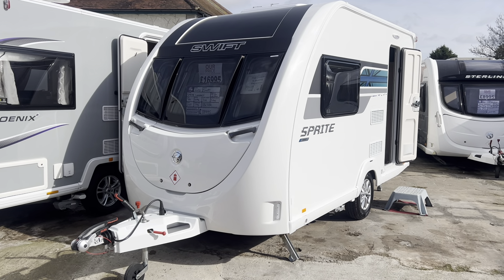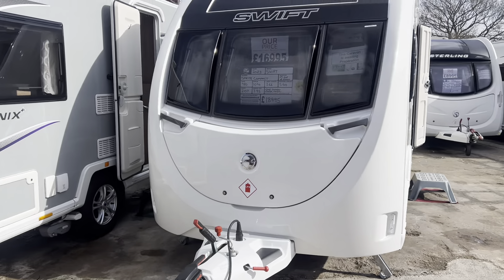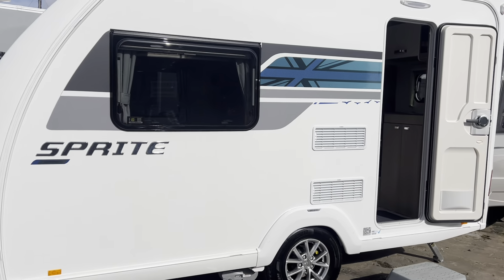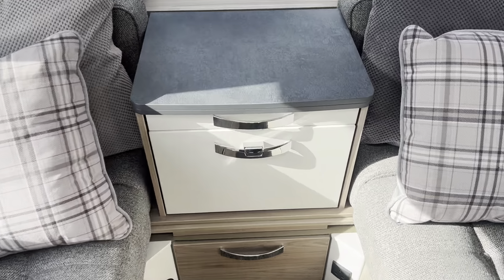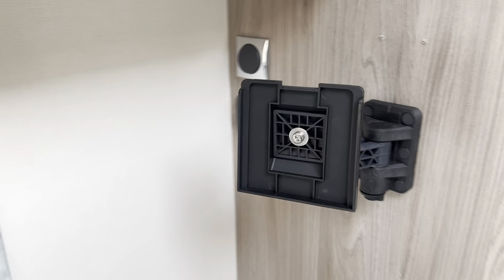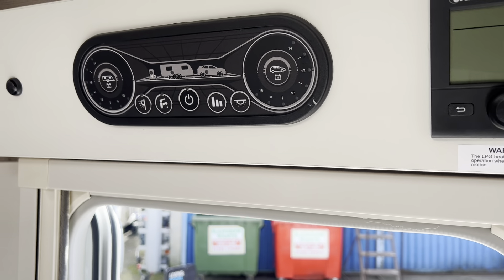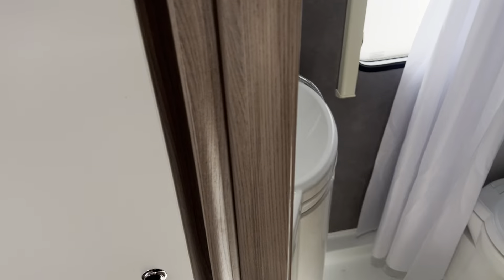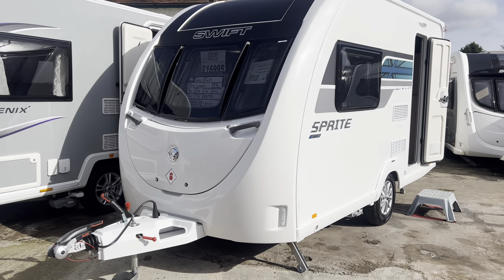2023 Swift Sprite Compact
2023 Swift Sprite Compact
2 Berth, End Kitchen
1 previous owner!
Motormover included!
LIGHTWEIGHT! - 1094 kg
Total shipping length - 5.40 m
Manufactures warranty retained!

LESS THEN 12 MONTHS OLD!

Price - £16,995!! Includes service, valet, warranty & demonstration

167 BURTON ROAD
BRANSTON
BURTON UPON TRENT
DE14 3DP